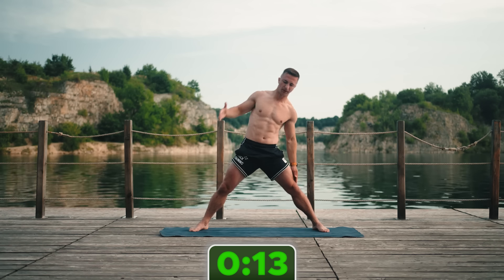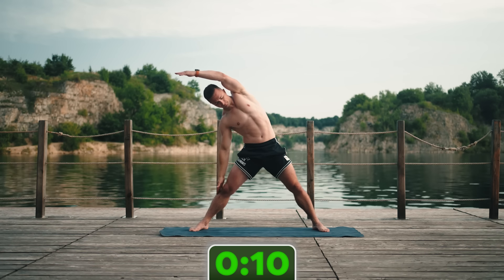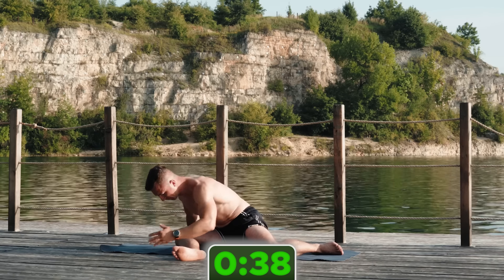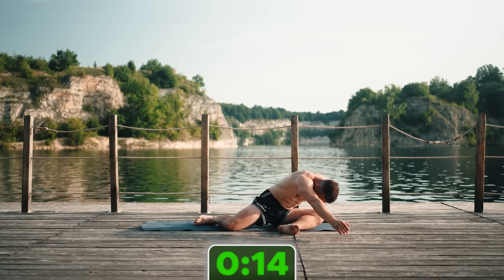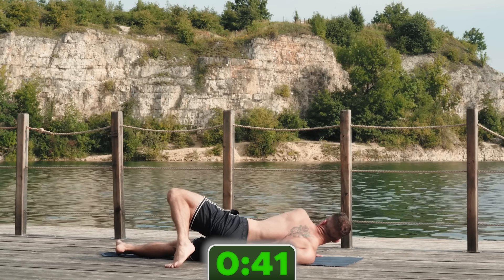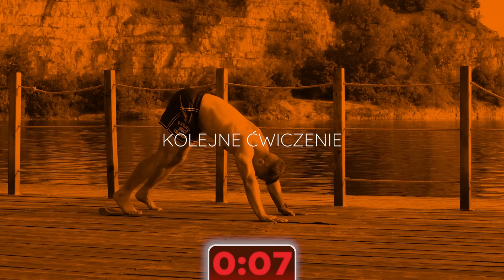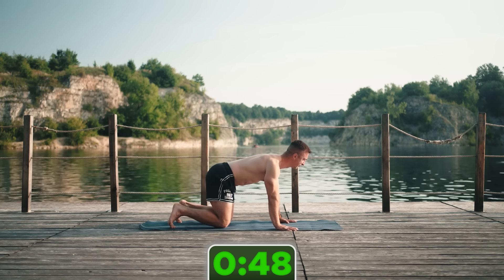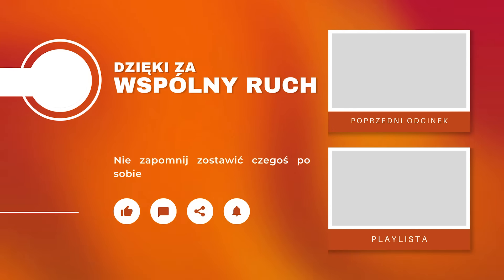Rozrusznik Poranny - mobilność bioder i kręgosłupa, trening równowagi